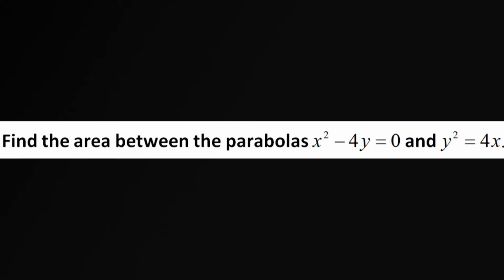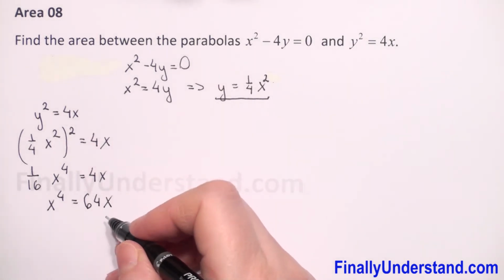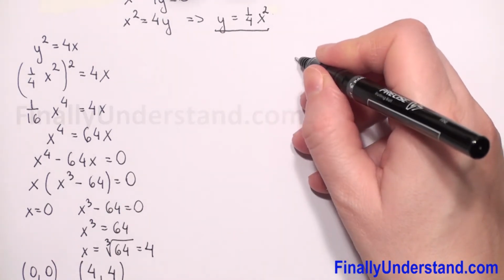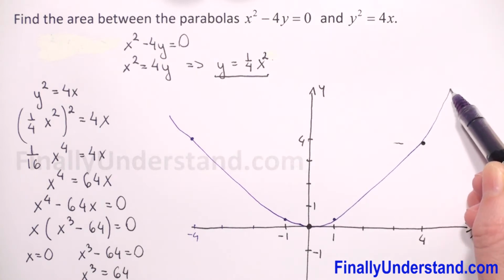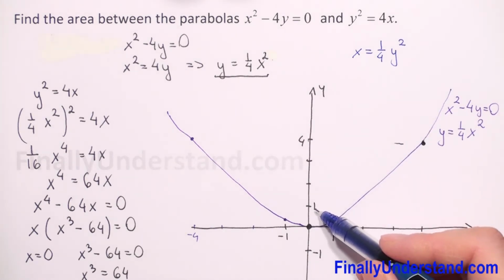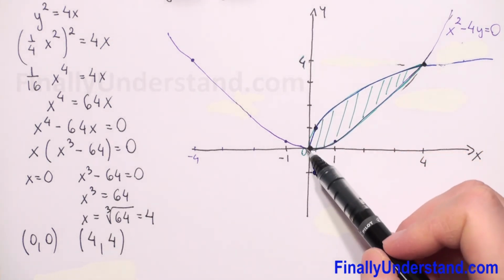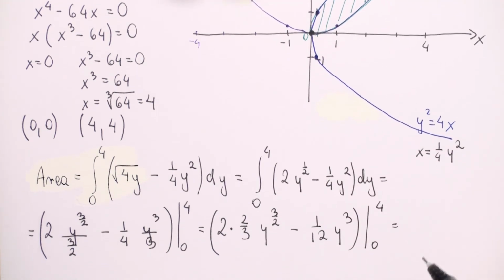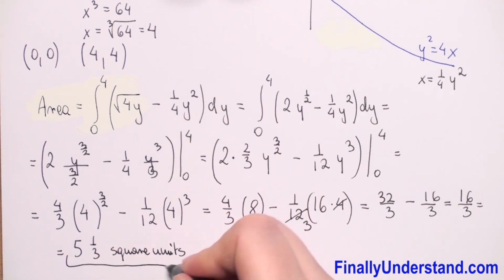Find the Area Between Two Parabolas – Step-by-Step Integral Method 08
In this video, we find the area between two parabolas step by step using definite integrals.

You’ll learn how to:
• graph both parabolas
• find the intersection points
• identify the top and bottom function
• set up the correct integral

This lesson is perfect for:
Precalculus students preparing for integrals
Anyone who wants to finally understand area between curves.

This video is part of the Finally Understand Calculus Course, where complex topics become clear and visual.